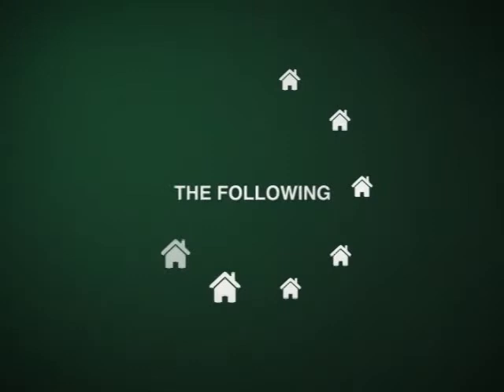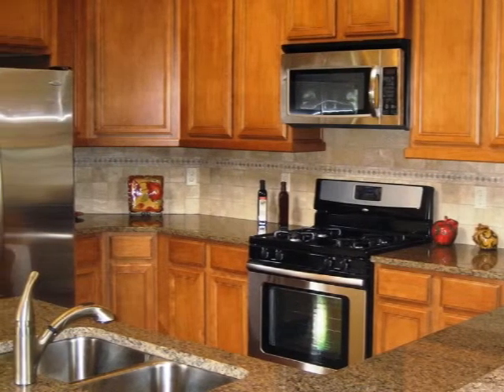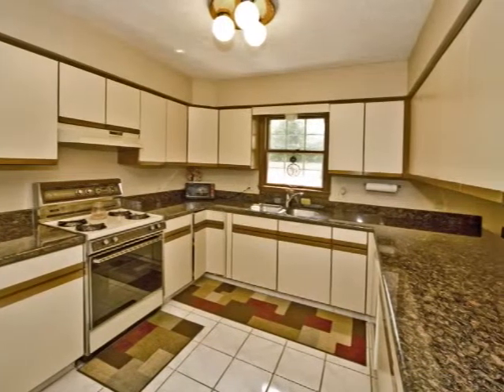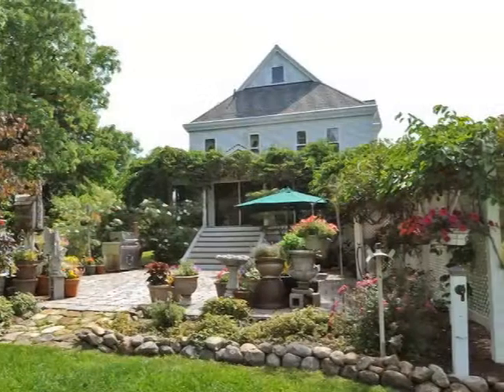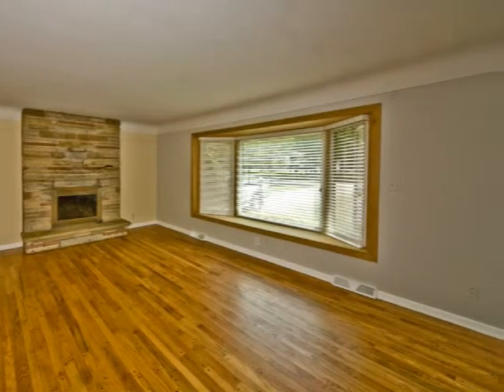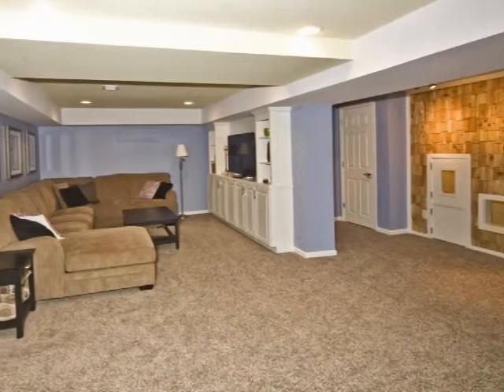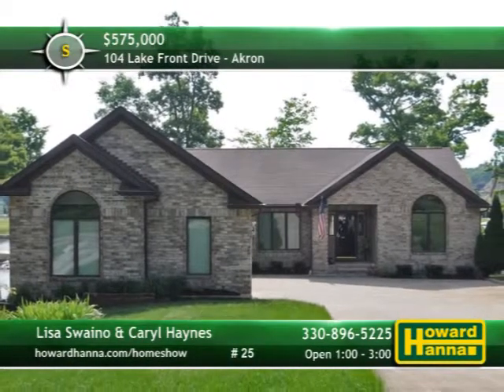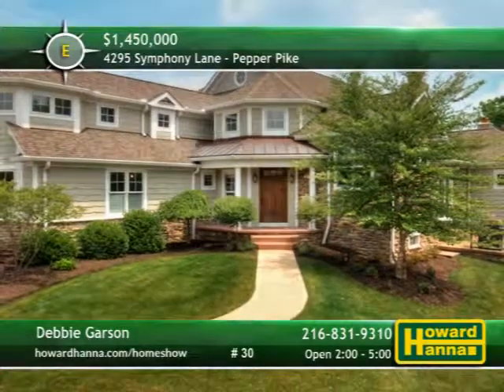The Howard Hanna Showcase of Homes-Cleveland 7-13-2014